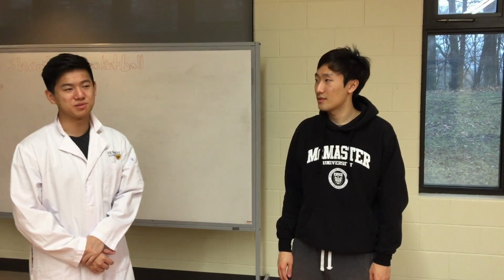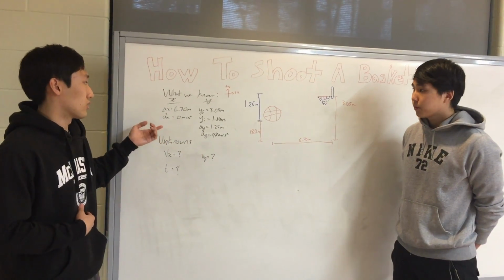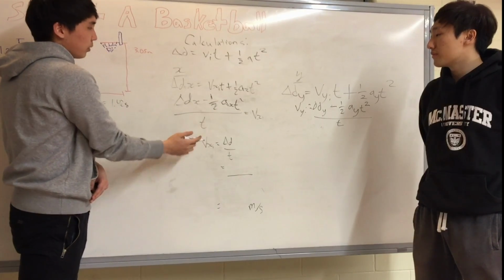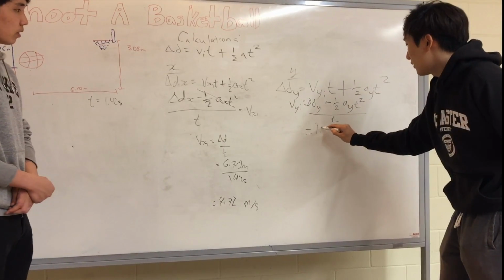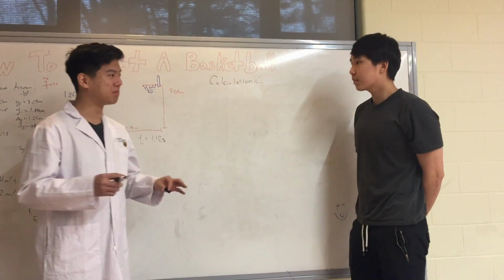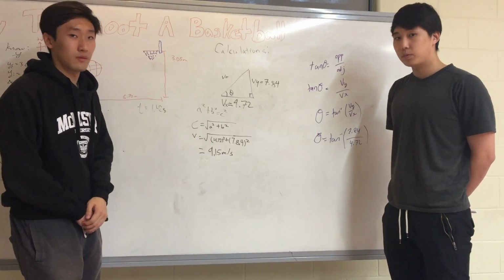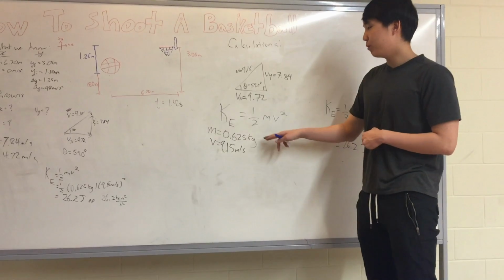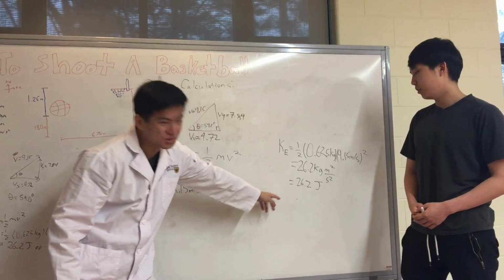Physics1A03 Lab 5